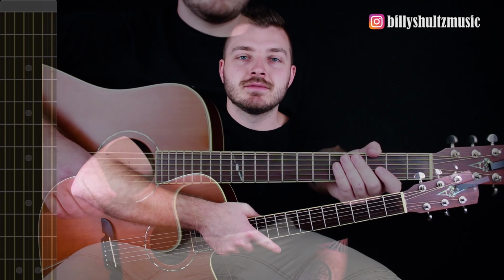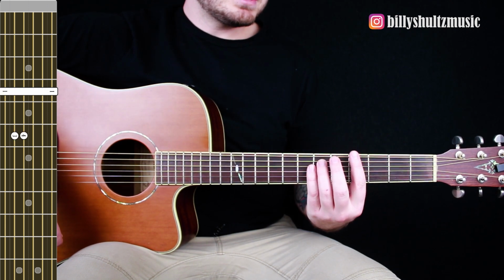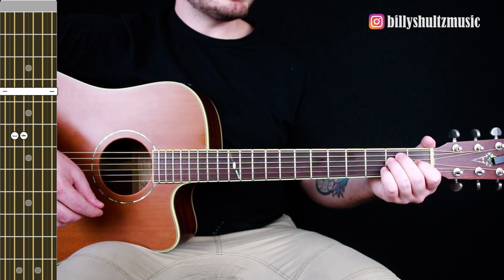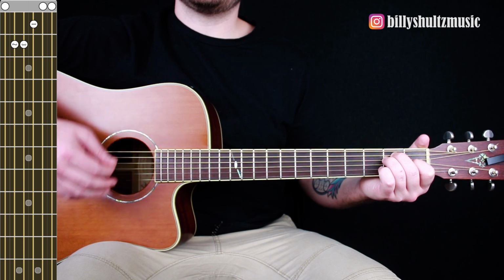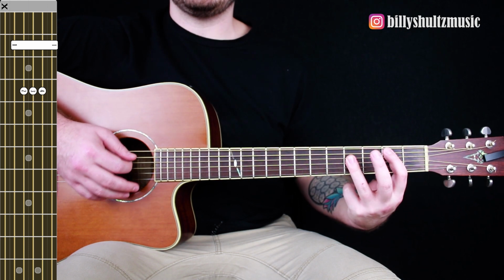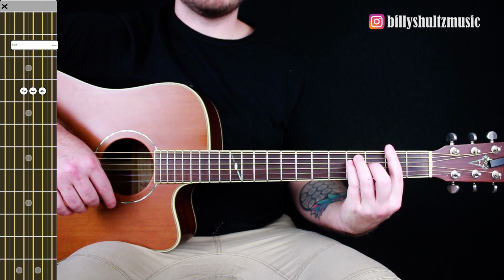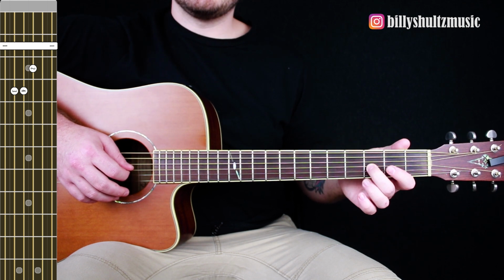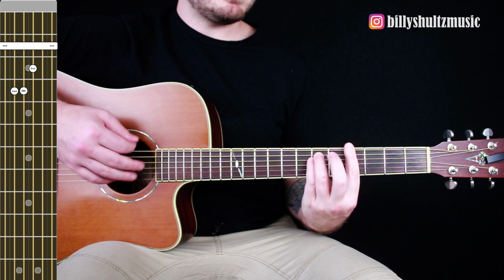How to Play "THIS DAY" by JUMEX on Guitar for Beginners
DESCRIPTION

This is a beginner guitar tutorial for how to play "THIS DAY" by JUMEX on the acoustic guitar. This song is in standard tuning and uses the chords G sharp minor, E major, B major, and F sharp major. If you have any further questions just leave them in the comments section or shoot me an email and I'll get back to you as soon as possible. Happy playing!

Soundcloud.com/underdogahimsa

HASTAGS